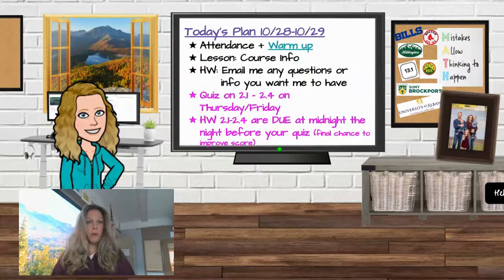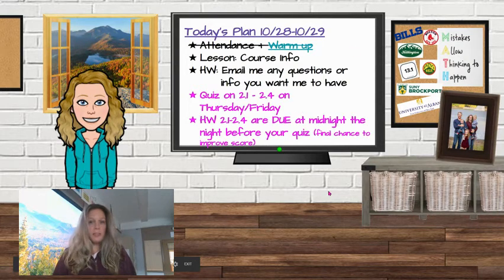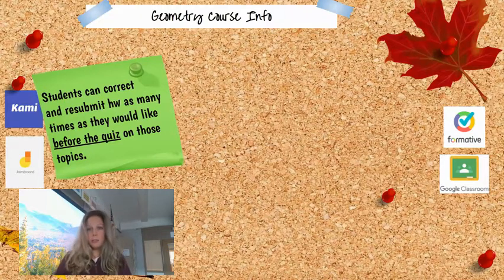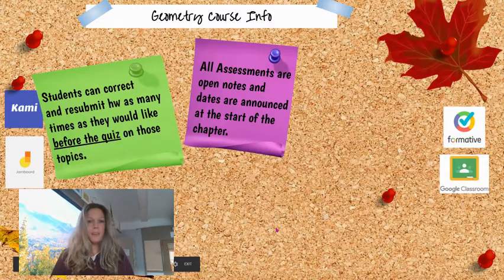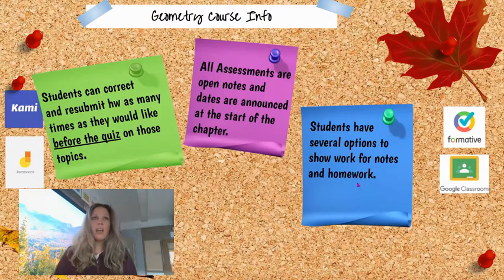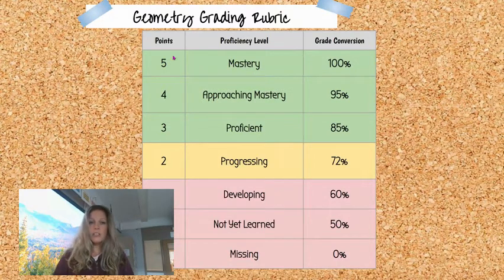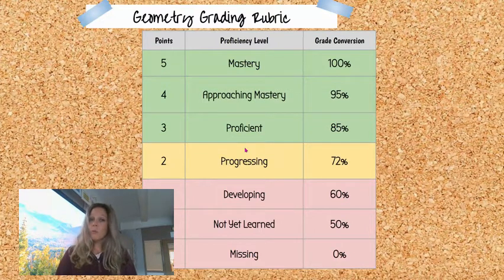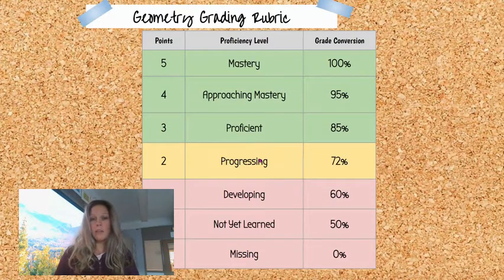GeoH: Open House 20-21